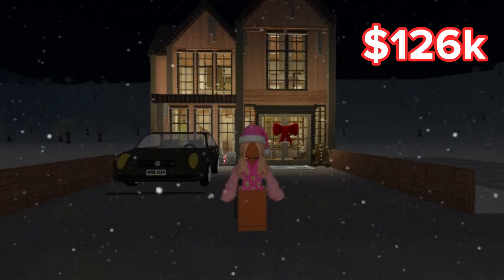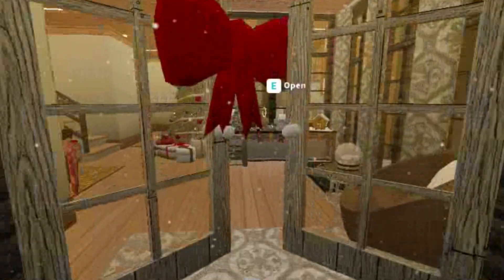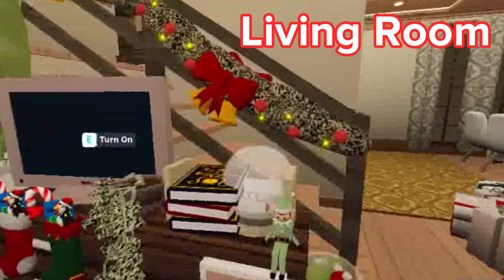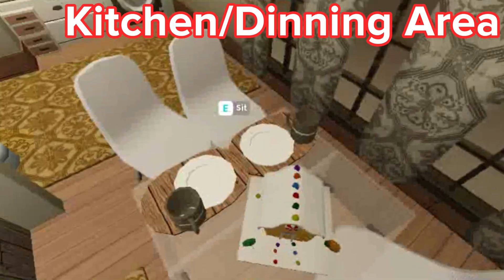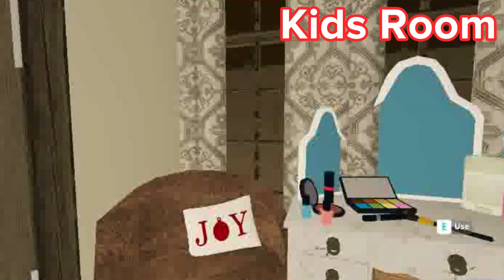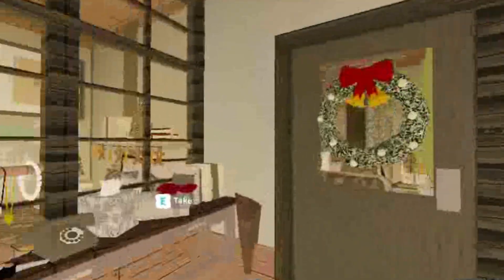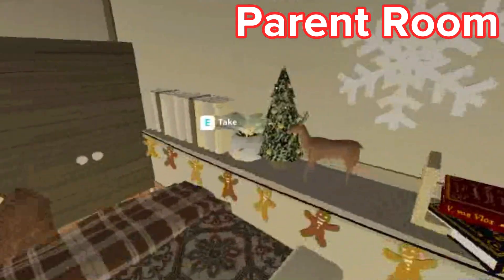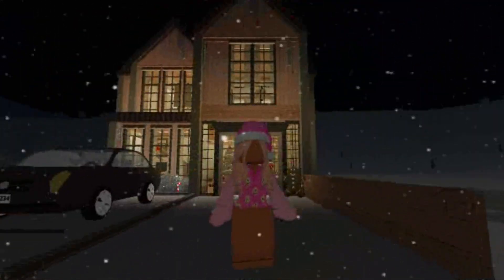BLOXBURG CHRISTMAS COTTAGE HOUSE TOUR!🎅🎄❄️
Bloxburg Christmas cottage house tour! hope you enjoy this video and maybe use some thing that I built in the video like bedroom,shelf ect this build is made with alot of the Christmas items the game added in for Christmas

GamePasses Used
Advanced Placing✅
Multi Floors✅
Transform Plus❌
LargePlot❌
Basements❌

This build costs $126k (Without the car)